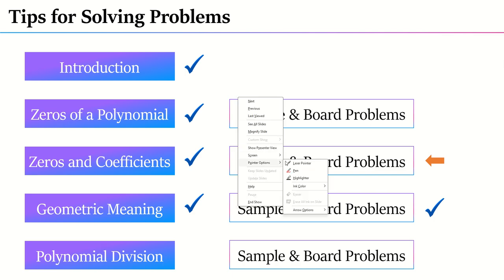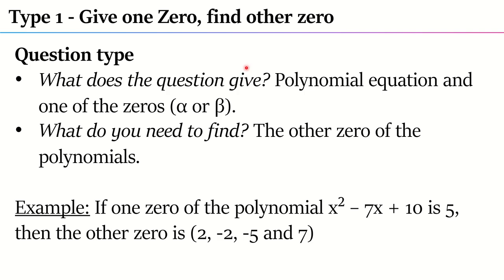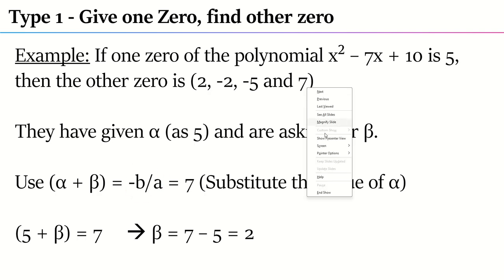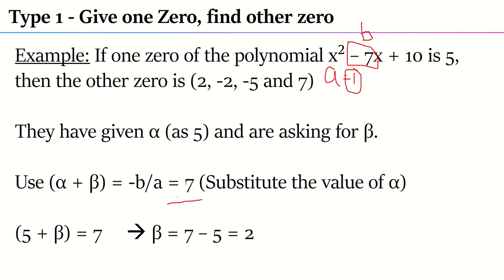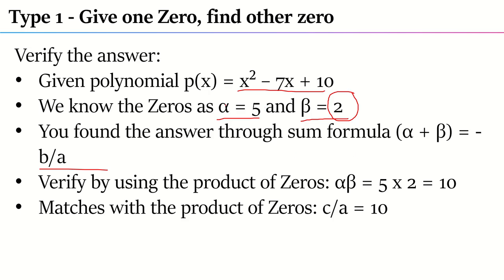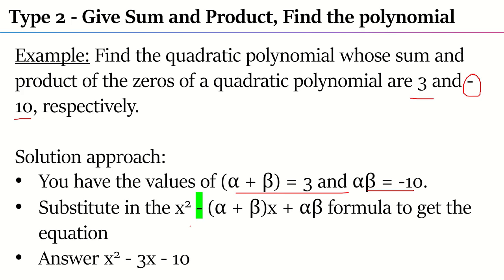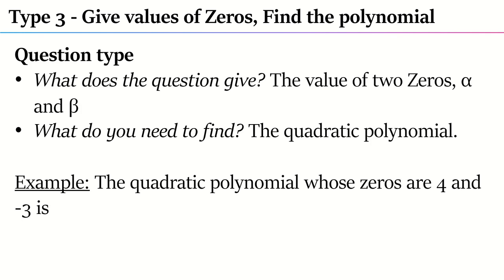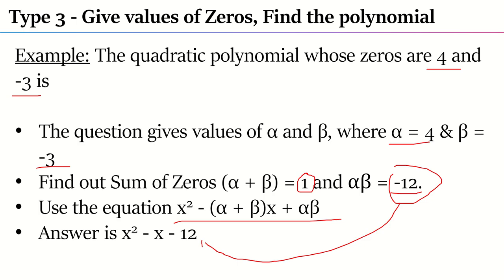P15: Sample Problems (Pattern 1 to 3)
This video explains the three most common types of problems asked in CBSE exams about the zeros of a quadratic polynomial.